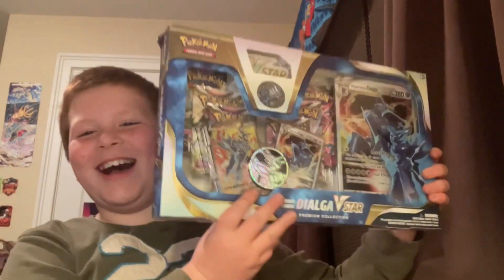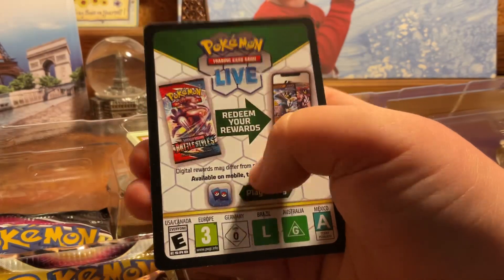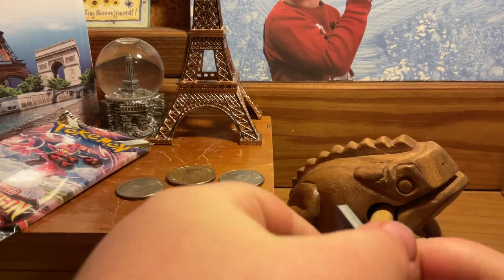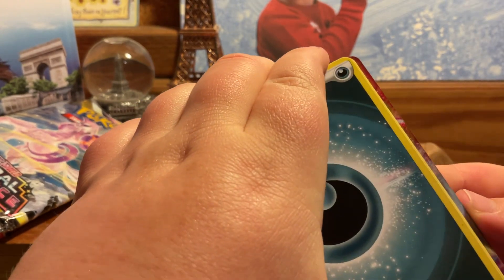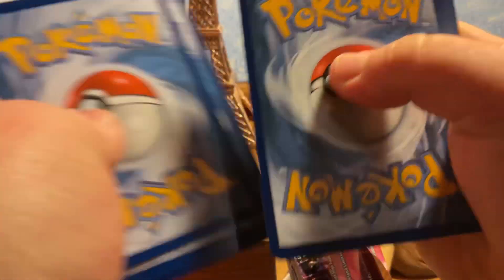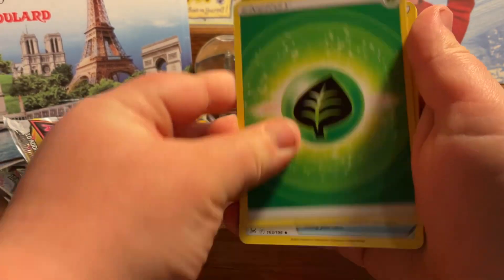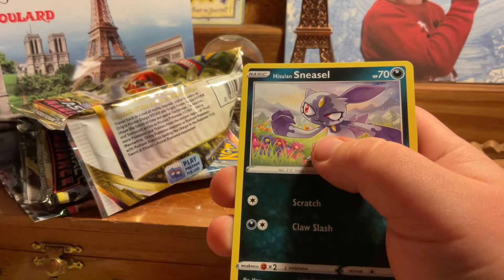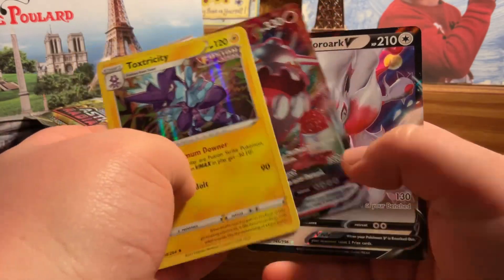*OMG* Origin Forme Dialga Premium Collection Box Opening!